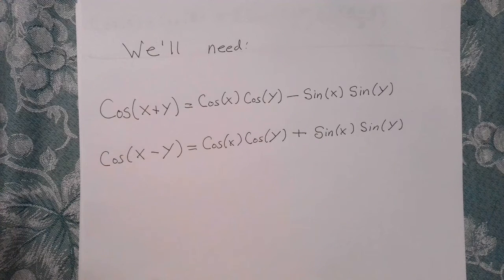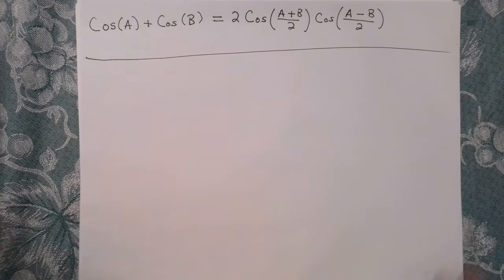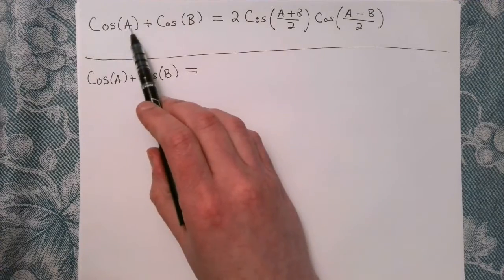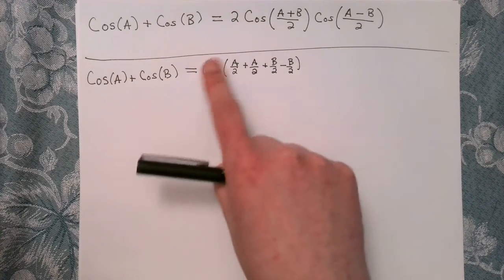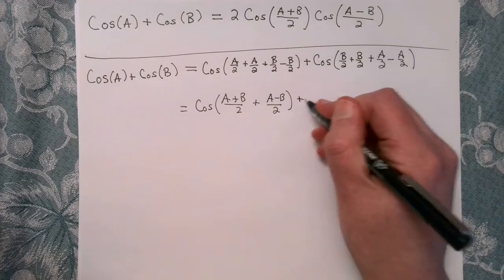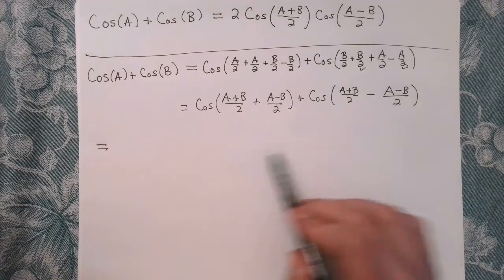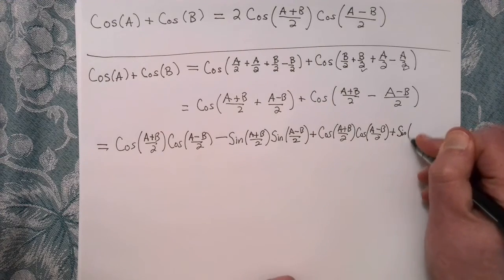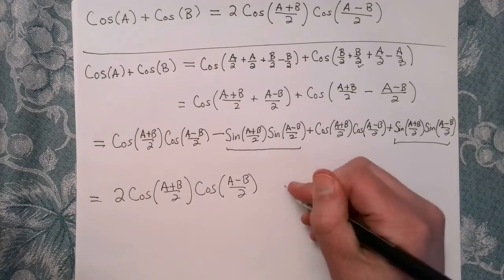Yet Another Trig Identity!